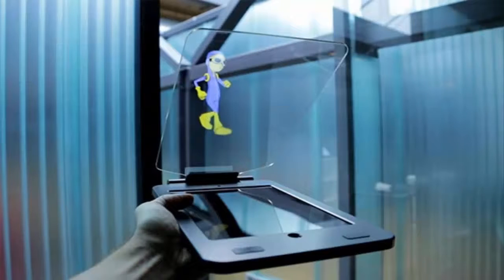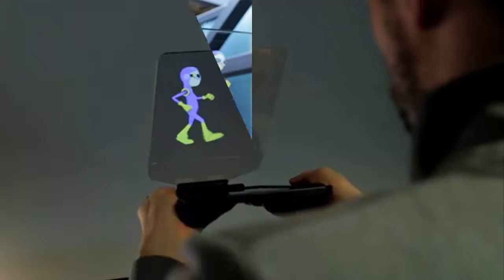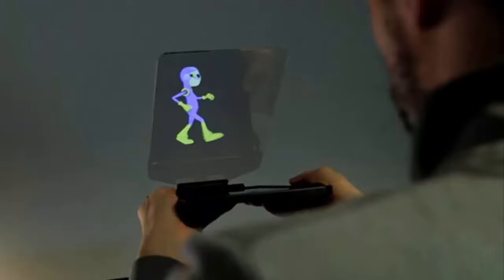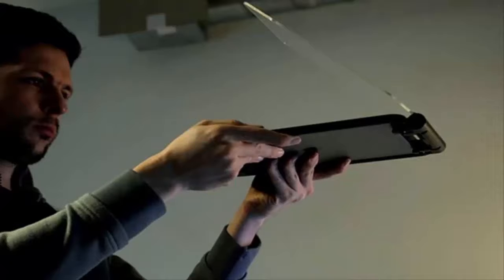IPAD HOLOGRAMS, the Holocube HC Tablet turns your iPad Air 2 into a holographic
keyword  ;IPAD HOLOGRAMS, the Holocube HC Tablet turns your iPad Air 2 into a holographic